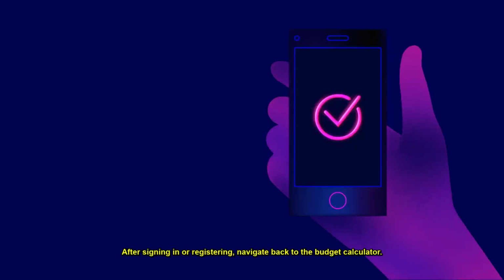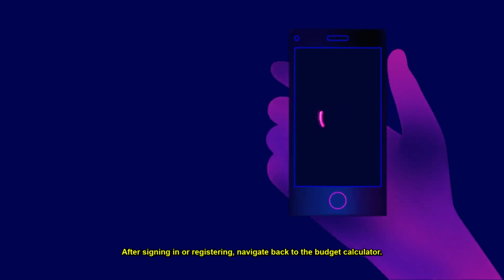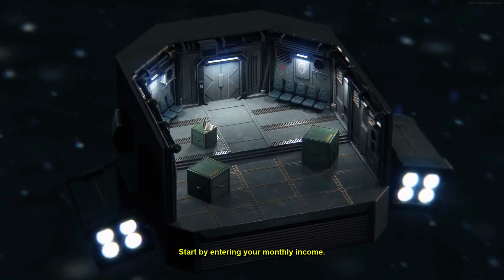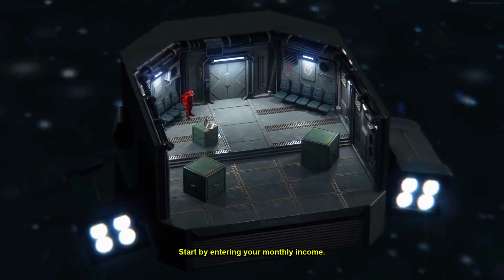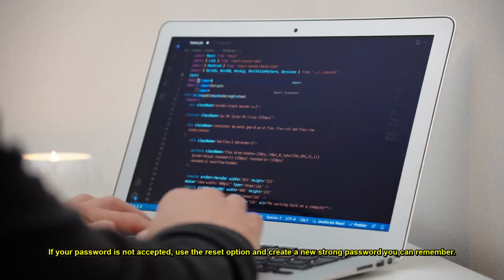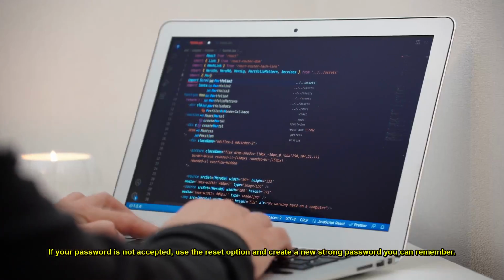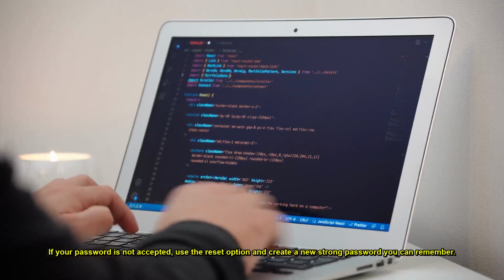How to budget with Tokio Marine - Easy Tutorial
In this video, we guide you through an easy tutorial on how to budget effectively using Tokio Marine's helpful tools and resources. Whether you're looking to save for a big purchase, plan for emergencies, or just manage your daily expenses better, our step-by-step approach makes budgeting simple and achievable. Join us as we explore practical tips and strategies to maximize your financial health with Tokio Marine.